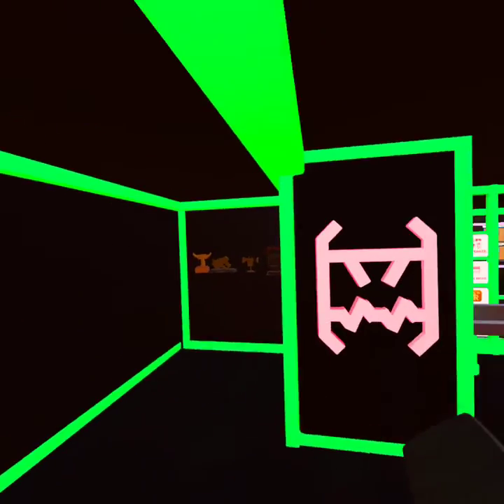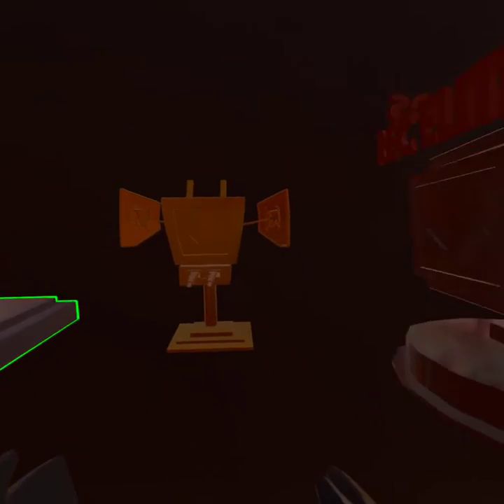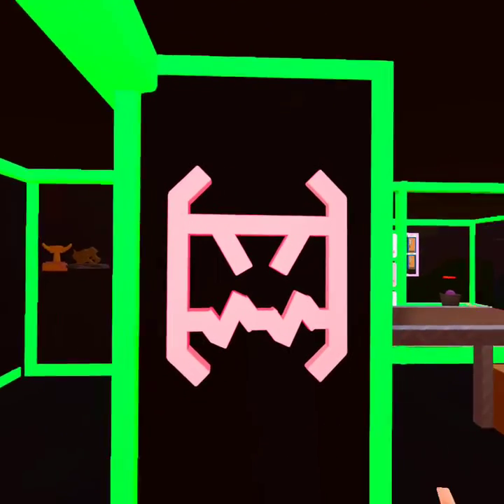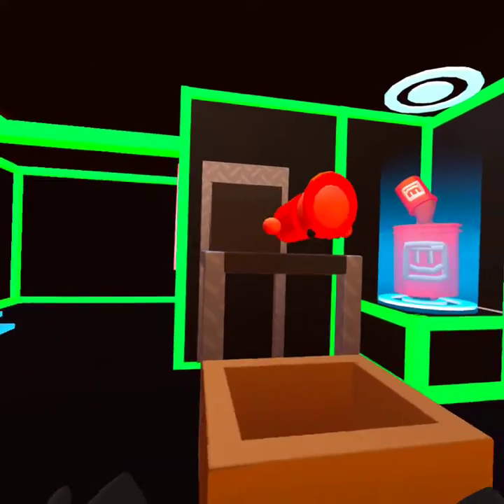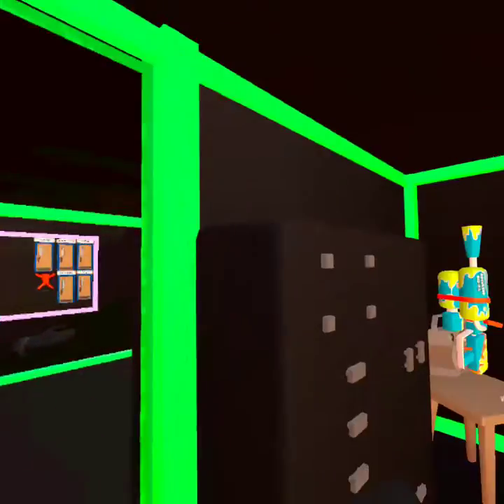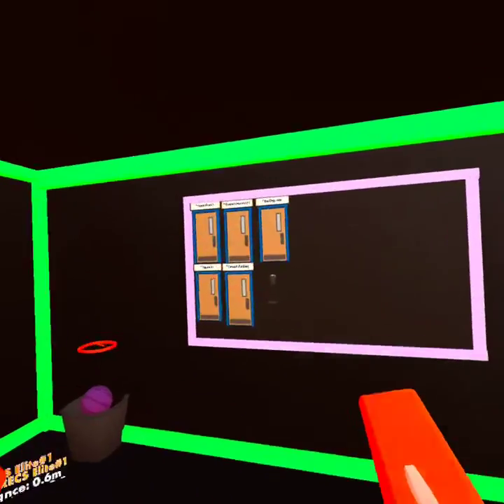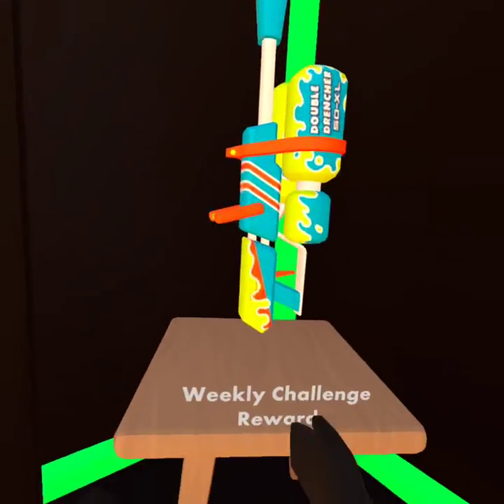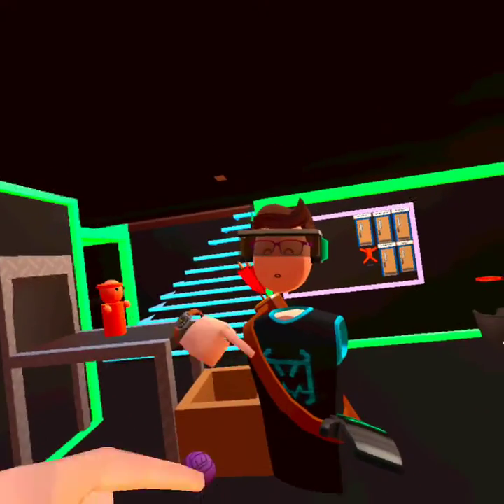My new ∆DormRoom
My new ∆DormRoom in recroom